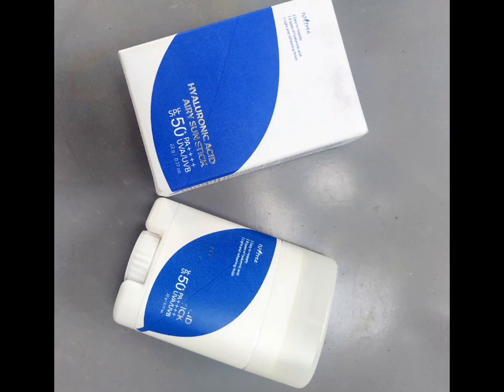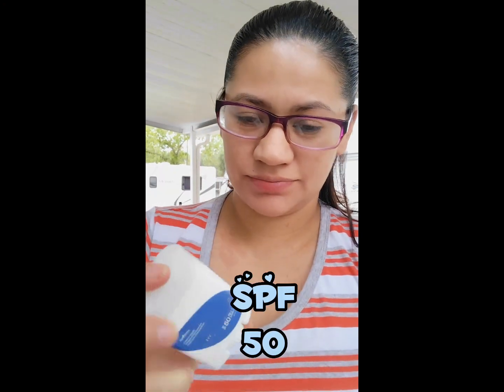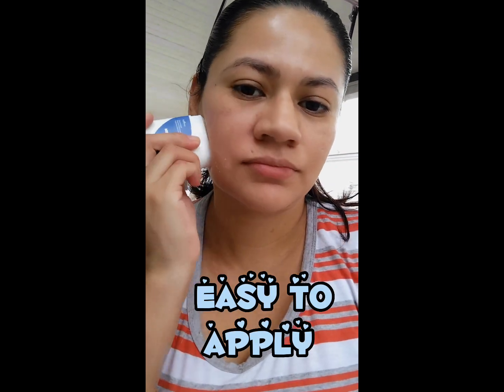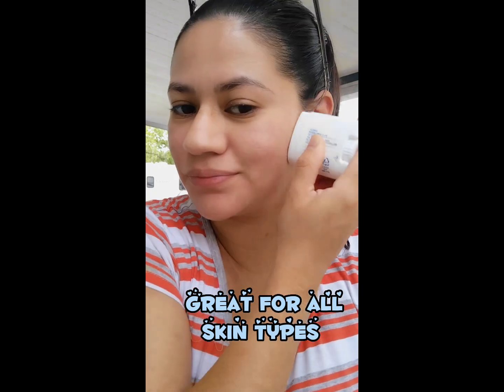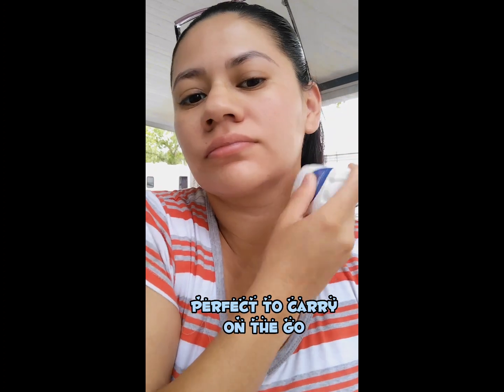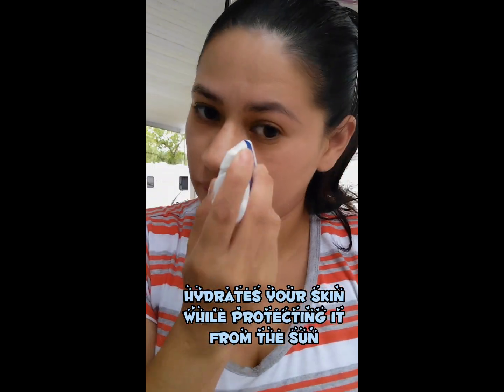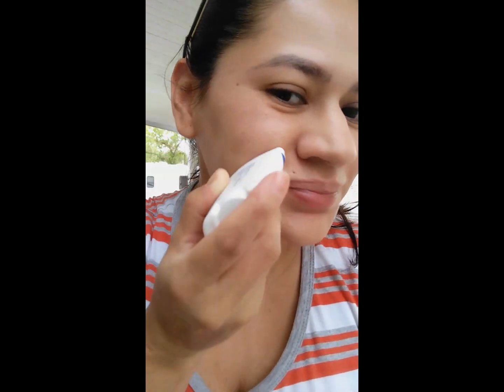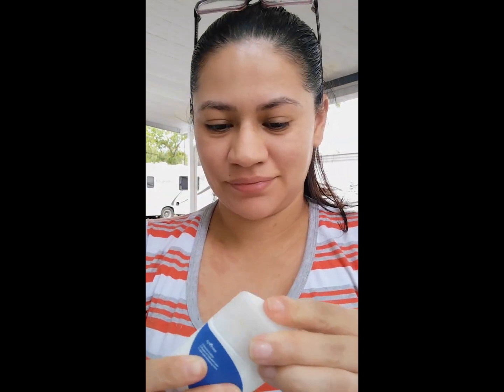Sunscreen Review @isntreeyoutube7164 @isntree_official || Hyaluronic Acid Airy Sun Stick